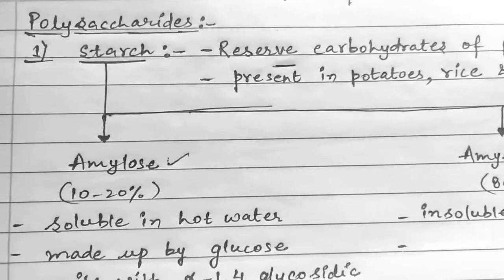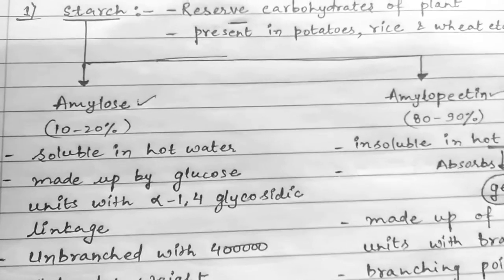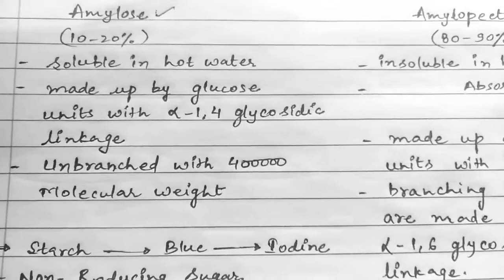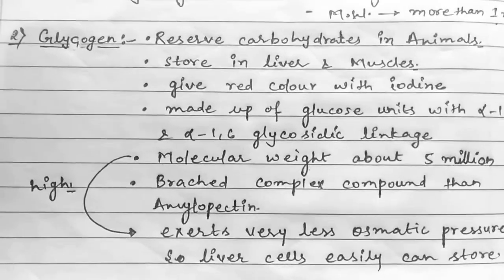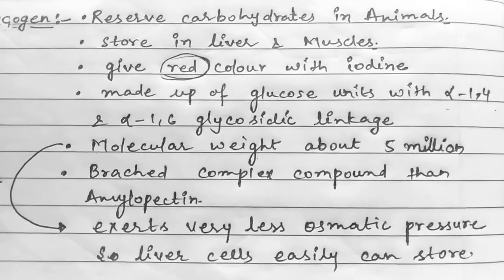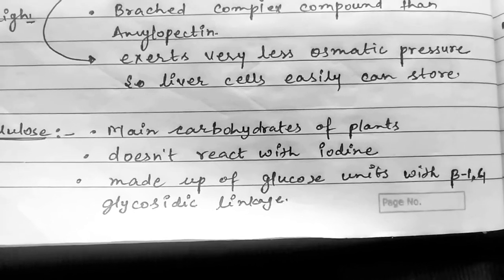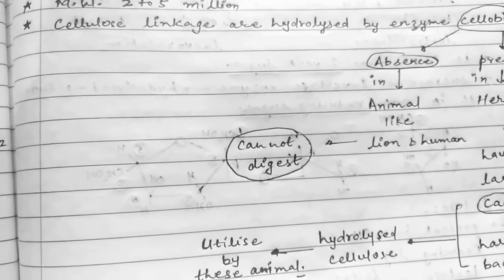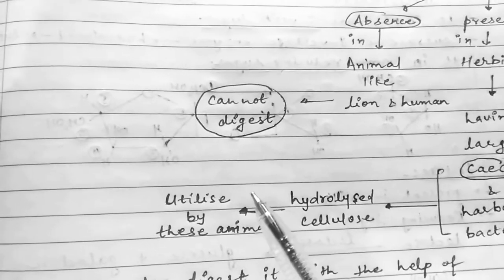Types_of_Polysaccharides | Covid-19 | StayHome